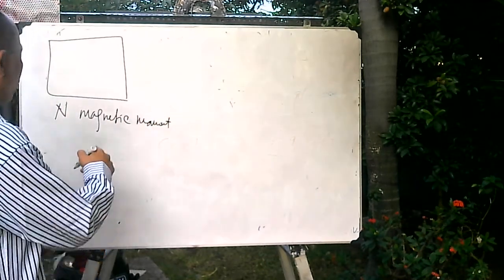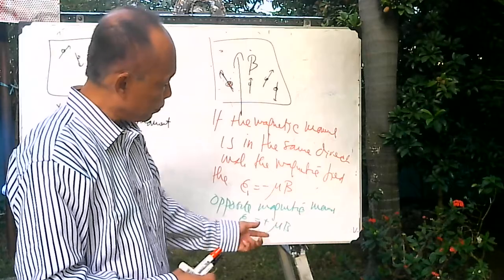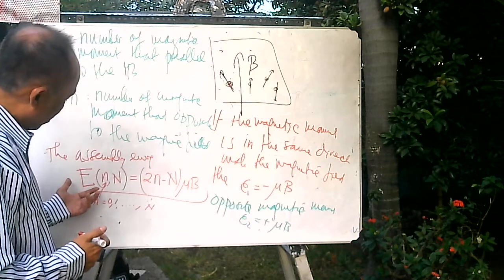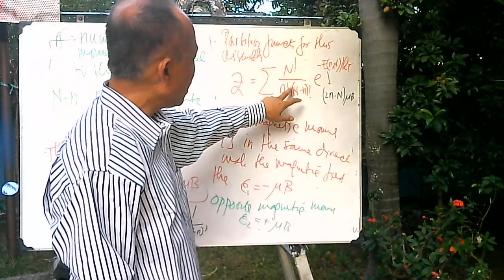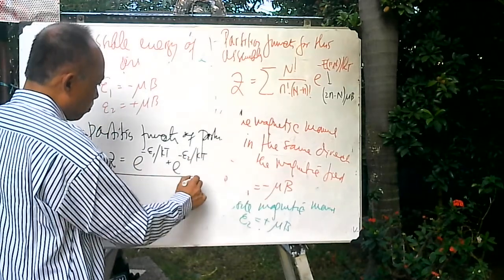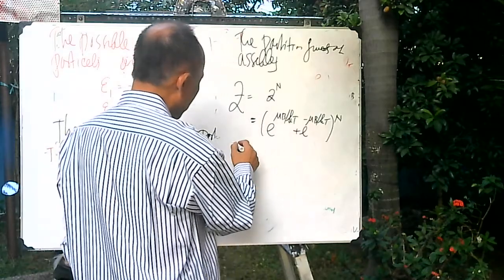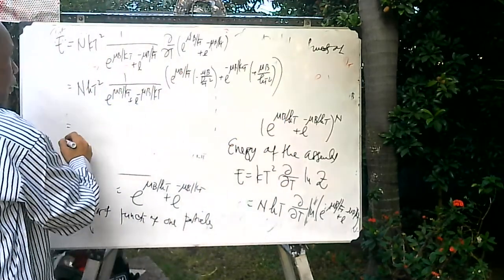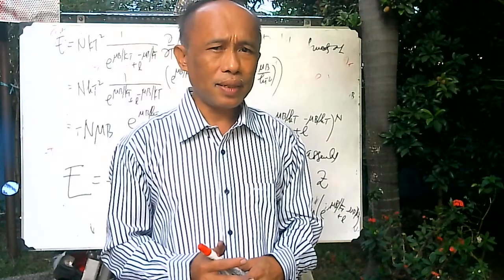Lecture #13 Statistical Mechanics (in English)